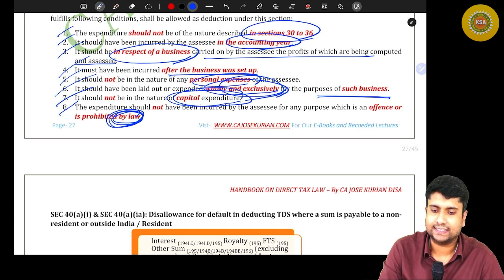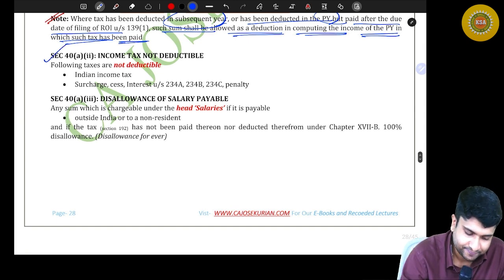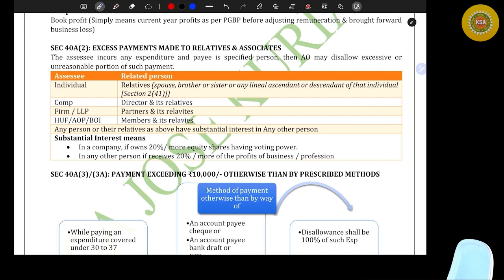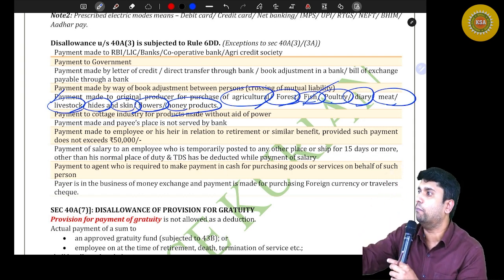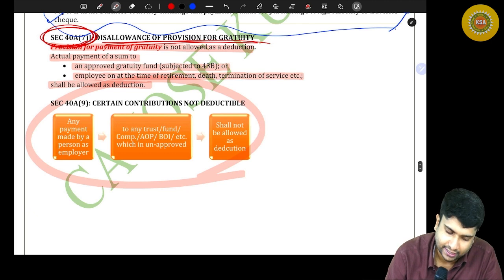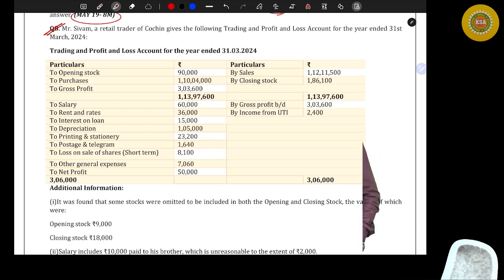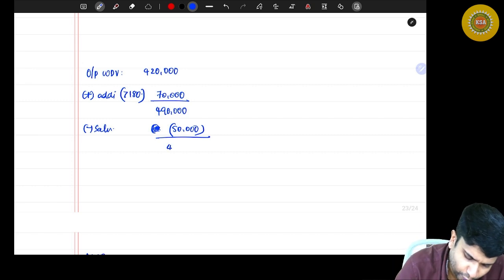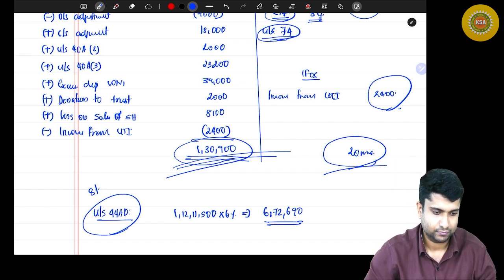CA Int Sep 24 DT Free Revision Classes Day 3(iii) II CA Jose Kurian